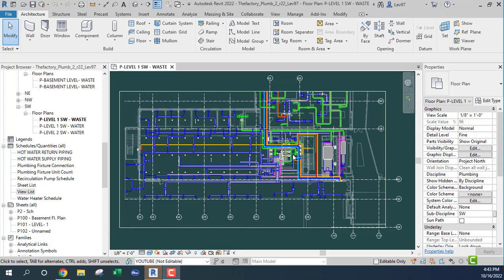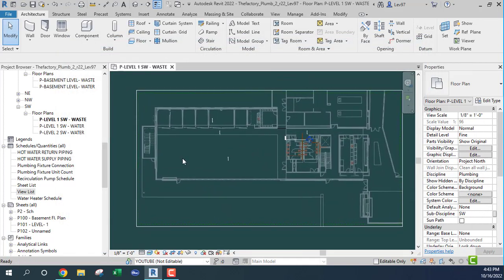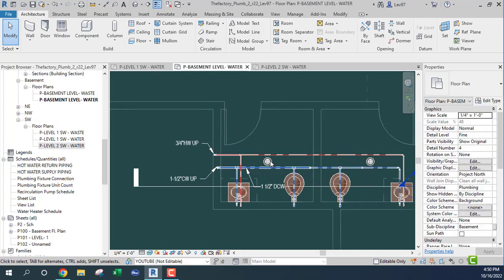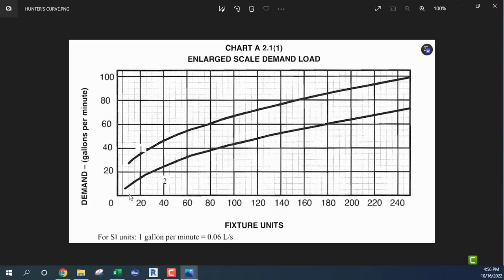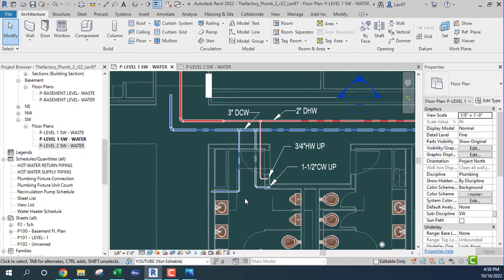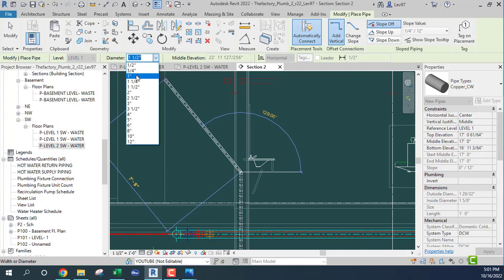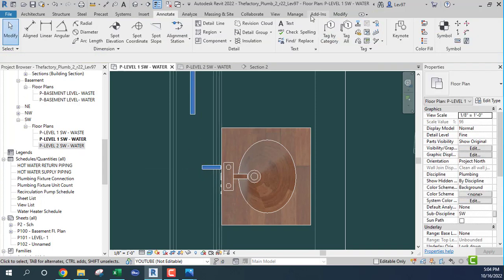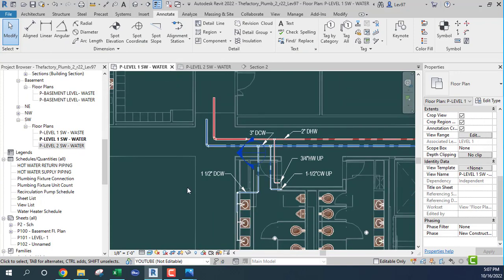Revit Plumbing for beginners. Supplying Cold Water to Plumbing Fixtures and how to use SECTION VIEWS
Hunter Curves and how to size piping using it.